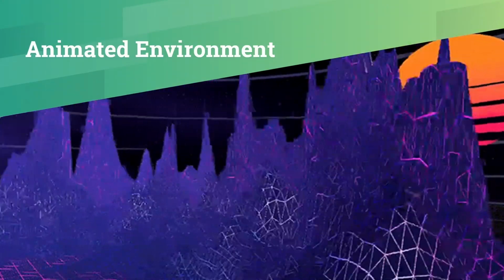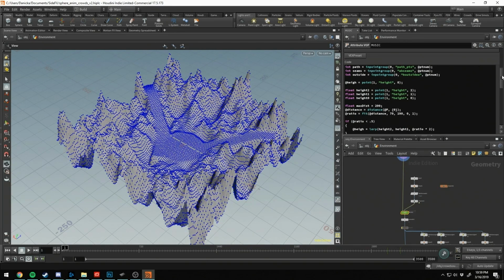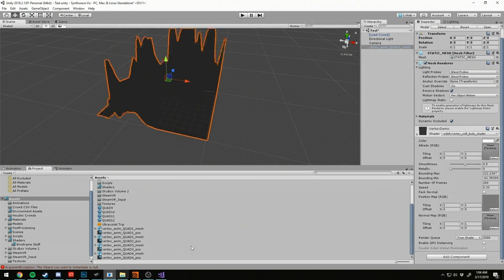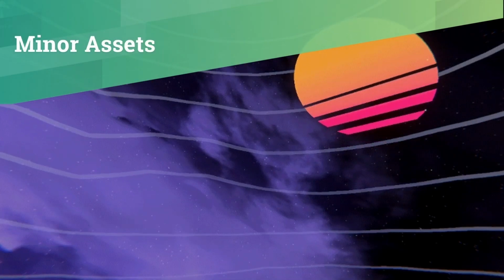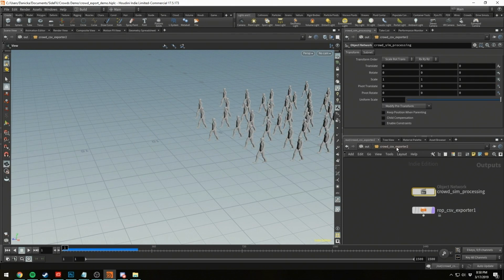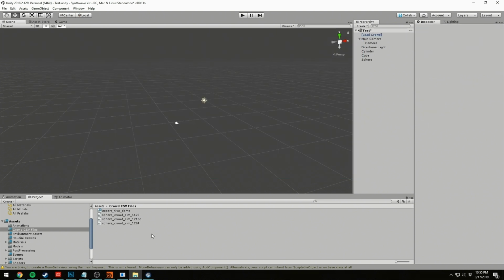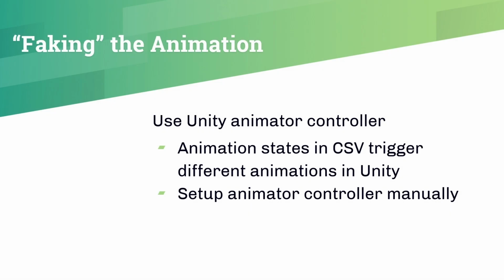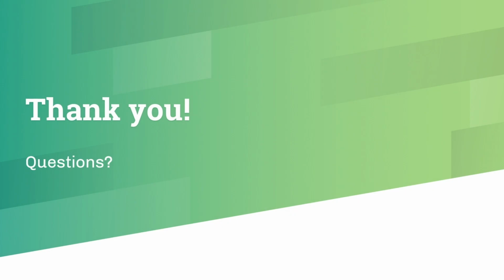Creating Assets and Crowds for Unity | Danicka Oglesby | GDC2019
Danicka talks about the different Houdini tools and techniques that she used to create a stylized VR environment in Unity. She also discusses how she processes crowd data in Houdini to be imported and used at runtime to transform agents in-engine.